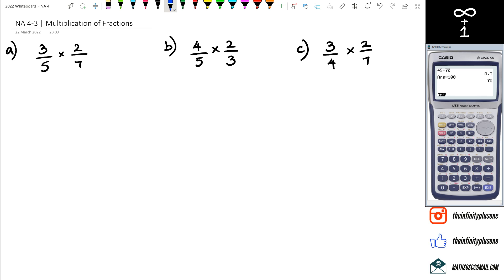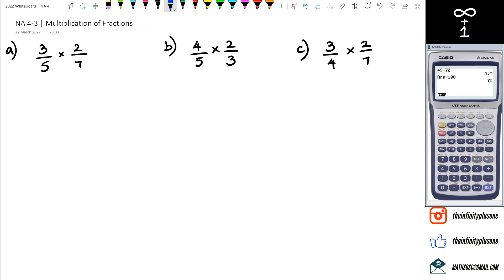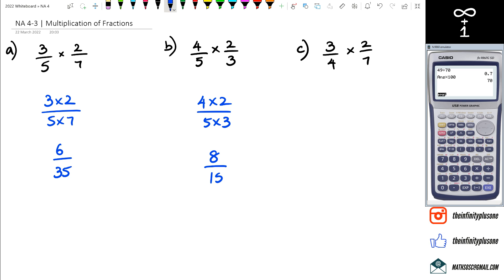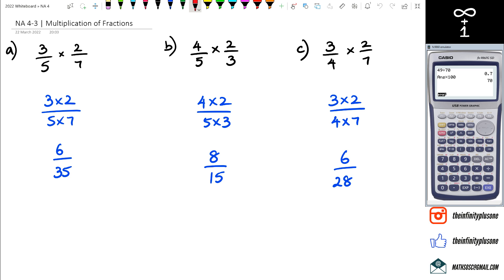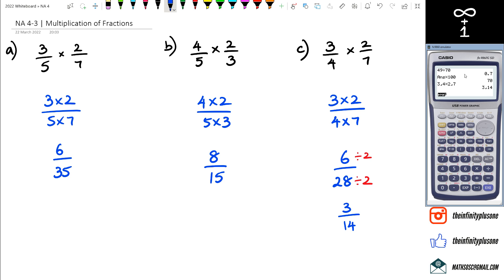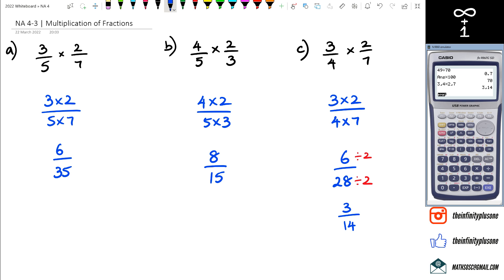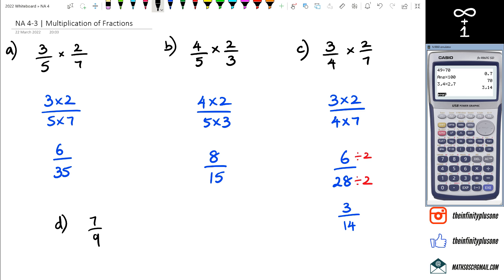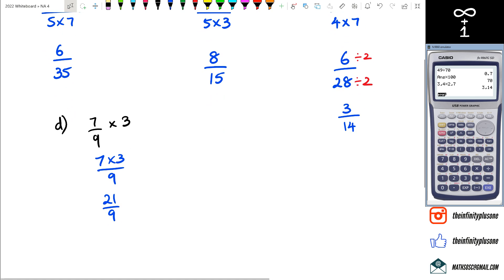Multiplication of Fractions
Learn how to multiply fractions with this easy tutorial. Understand the basics and master the process.

NA4-3: Find fractions, decimals, and percentages of amounts expressed as whole numbers, simple fractions, and decimals.

NA4-3 Part 7 of 9 | Multiplication of Fractions

Multiplication of fractions tutorial
Simple guide for multiplying fractions
Learn the basics of multiplying fractions
Easy explanation of fraction multiplication
Math lesson on multiplying fractions
Teaching multiplication of fractions
Basic math lesson on fraction multiplication
Math practice with fraction multiplication explained
Simple breakdown of multiplying fractions
Easy tutorial on fraction multiplication